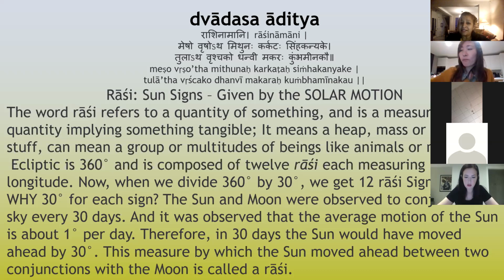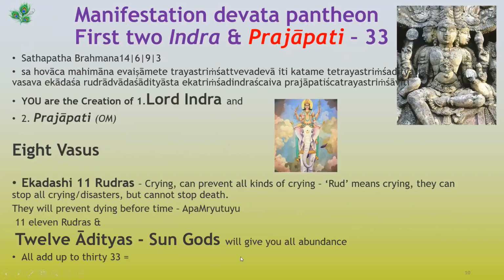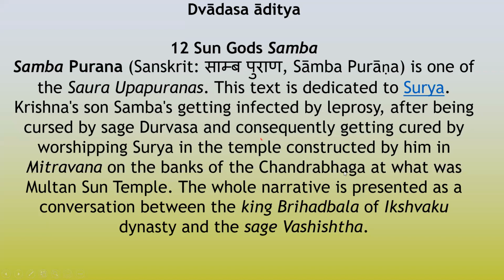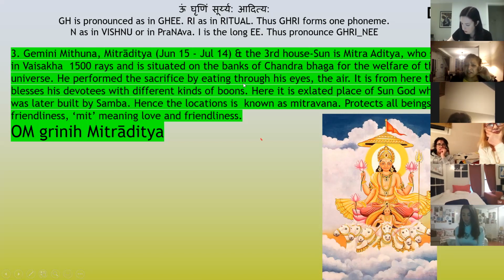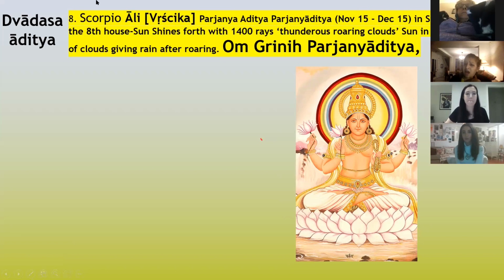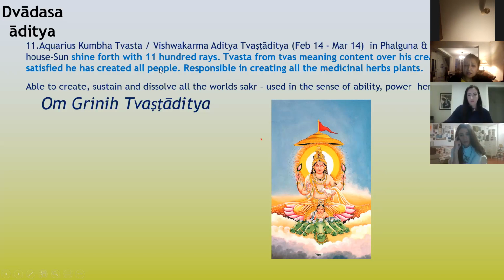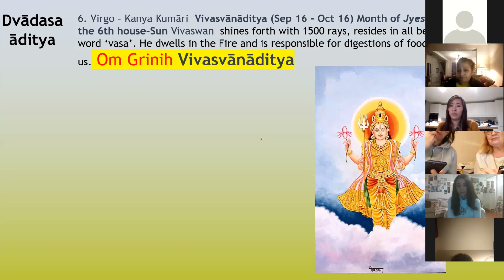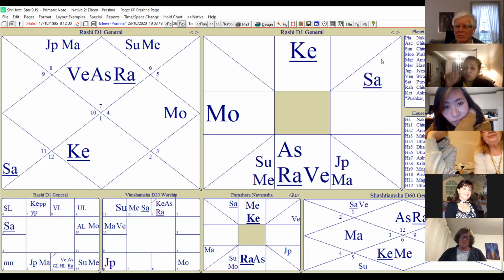The Dwadasha Adityas - The 12 Adityas Sun God for Your Vedic Sun Signs